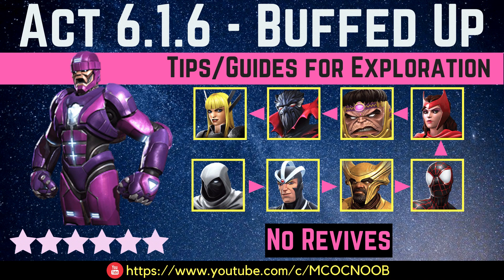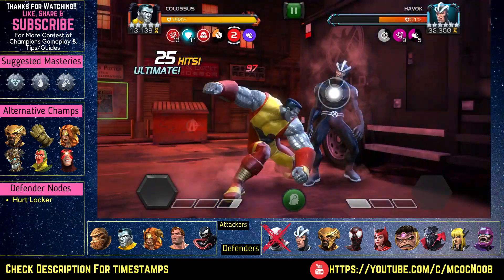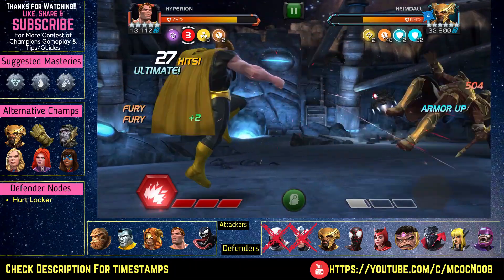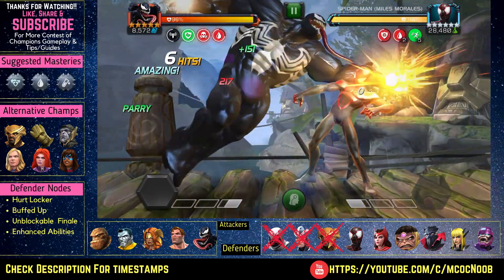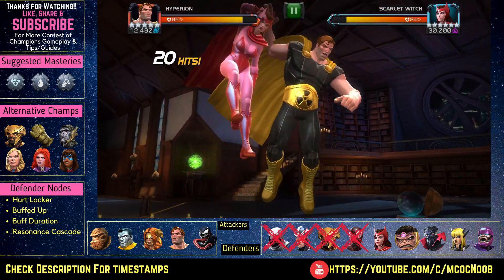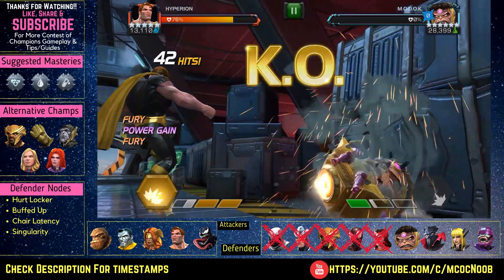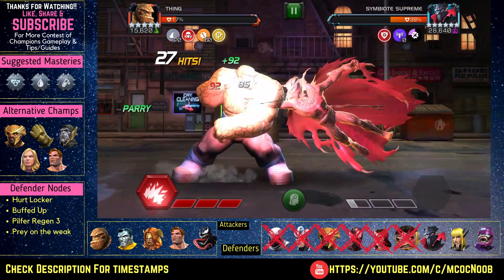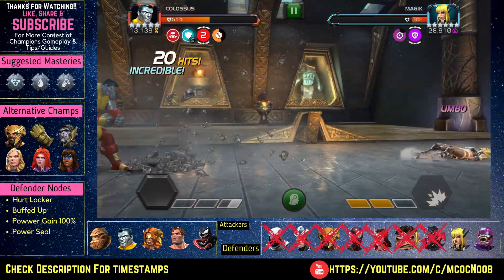MCOC: Act 6.1.6 - Buffed Up - Tips/Guide - No Revives - Story quest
Hey, Guys back with ACT 6 videos, today will be Act 6.1.6 - Buffed up for 100% Exploration

00:09 Moon Knight
01:22 Havok (Key Fight)
02:48 Heimdall
05:39 Miles Morales
07:10 Scarlet Watch
08:23 M.O.D.O.K (Key Fight)
09:24 Symbiote Supreme (Key Fight)
12:17 Magik (Key Fight)
13:36 Sentinel (Boss)

Also Checkout for an amazing breakdown of the game itself including AQ, AW and story quests and general game updates.